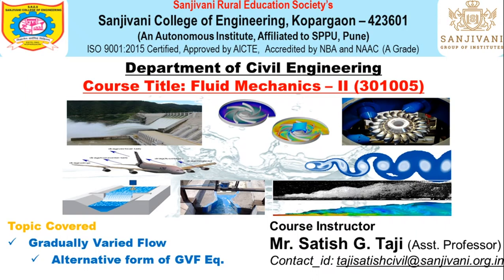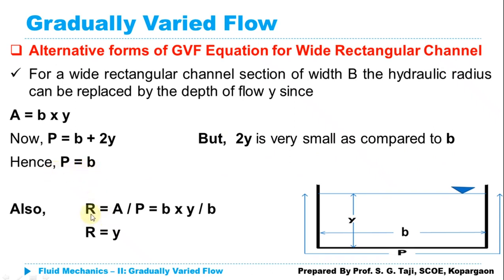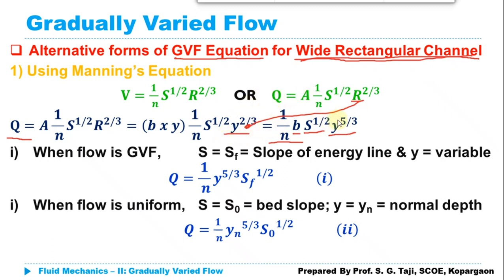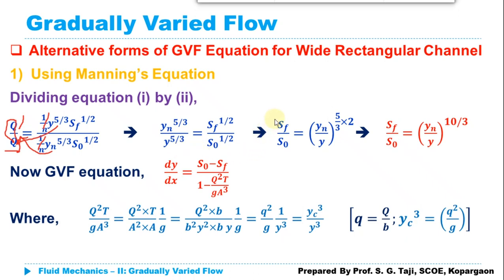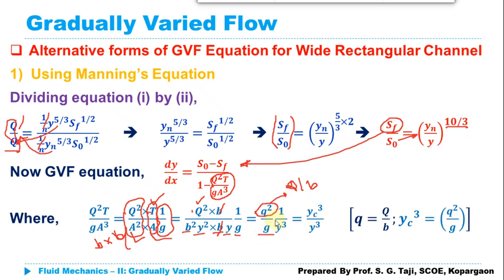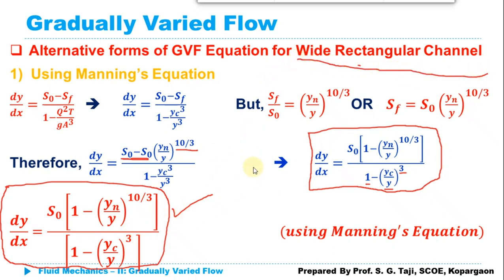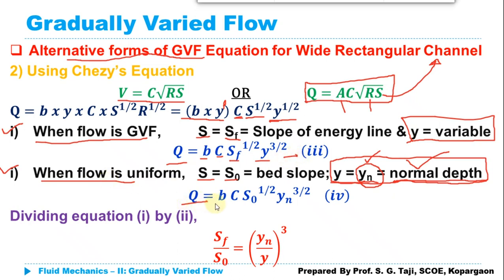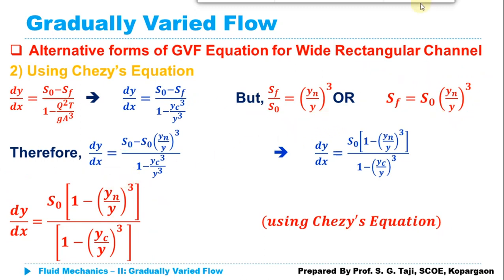Alternative Forms of Differential Eq of GVF | Gradually Varied Flow | Hydraulics and Fluid Mechanics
This video lecture discusses the alternative forms of the basic dynamic equation of GVF using chezy's and manning's equation.